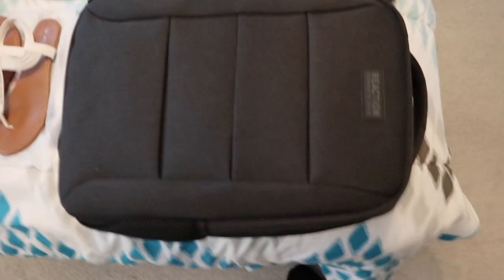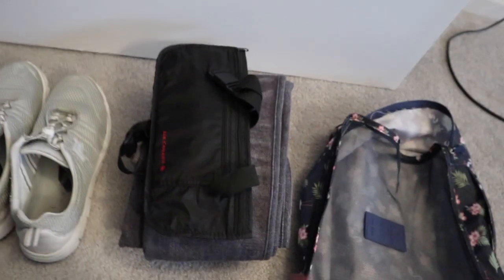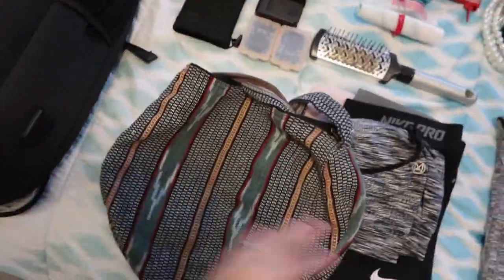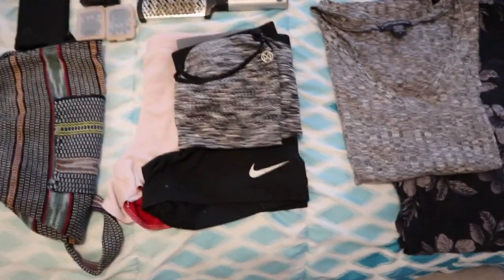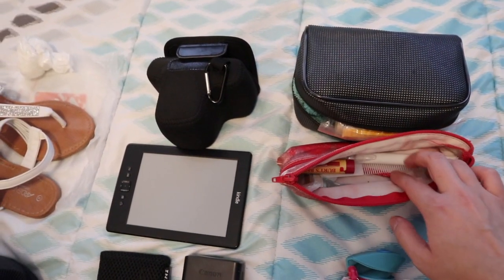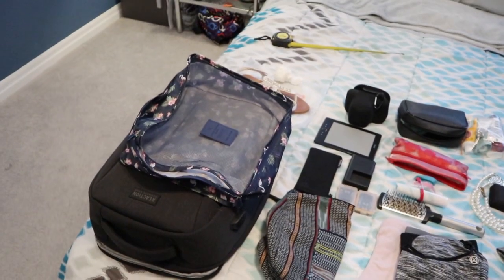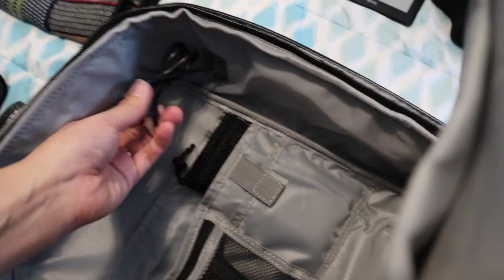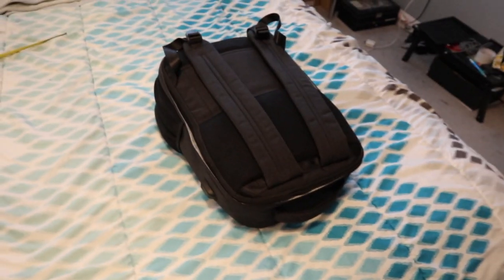Swoop Personal Item Bag | 4 Days in Vegas - Pack with me!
Swoop Budget Airlines offers amazing flight deals! We will spend 4 days in Las Vegas living out of a personal item bag - required dimensions are 16" x 6" x 13". We are expecting weather from 23C/10C (November highs/lows in Las Vegas.) Here is what I could fit in there!

Music
Title: Merry Go